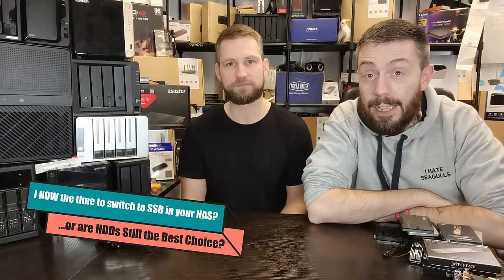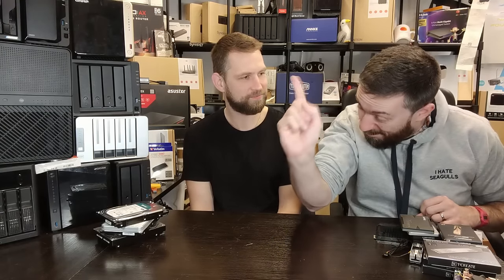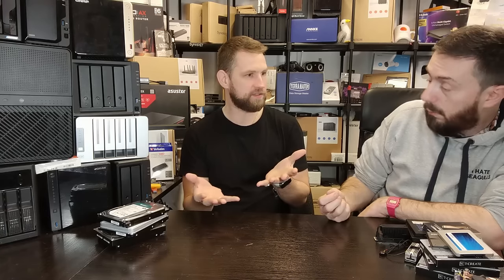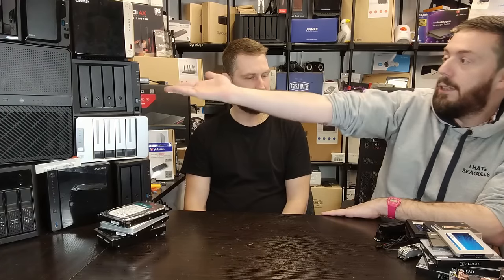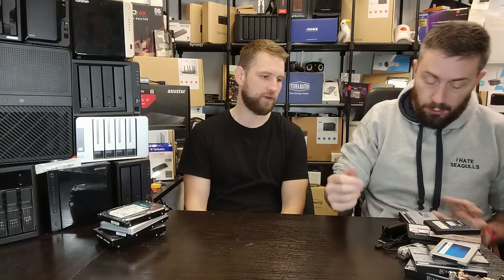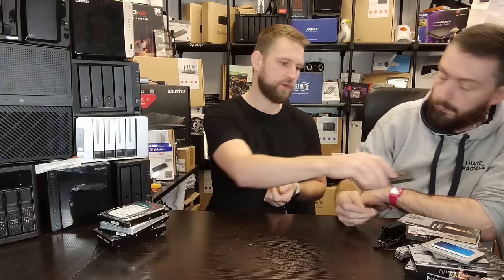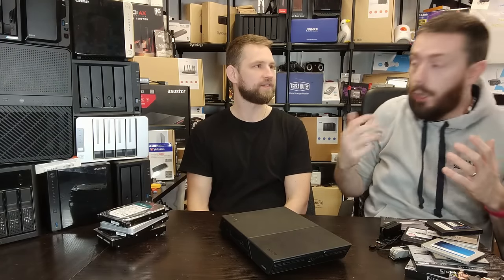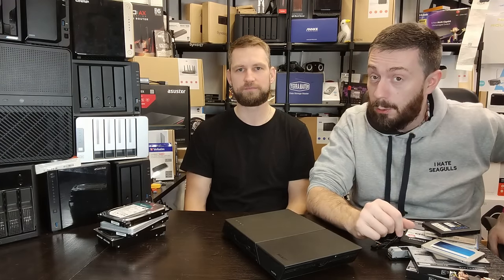Should You Use SSD In Your NAS? LET'S TALK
Most Reliable Hard Drives For A NASHard Drive and SSD Shucking, Master List of Which Drives Are Inside USB Drives

Best Entry-Level SSD, Lincstation N1 NAS
Best Home/SoHo, QNAP TBS-464 SSD NAS
Best All Round, Flashstor NAS
Best Video Editing, TBS-h574TX
Best Enterprise Rackmount, Synology FS6400 NAS
Best Desktop Enterprise, QNAP TS-h1290FX NAS

Should You Shuck Hard Drives and SSDs? Still Worth it in 2023?

You can find the Seagate Ironwolf Pro 20TB Hard Drive on Amazon